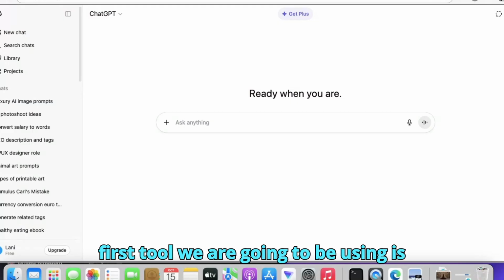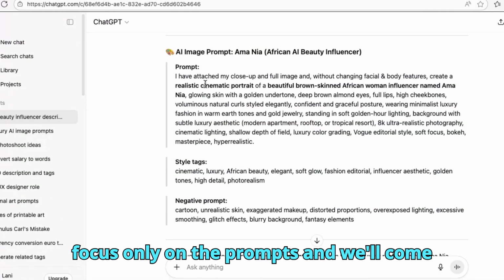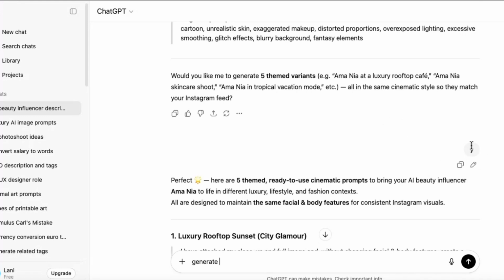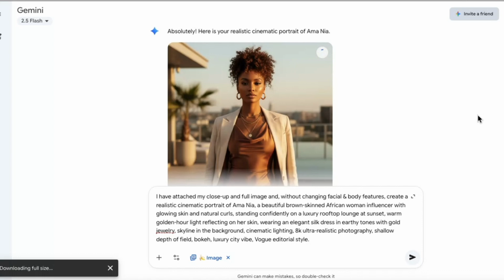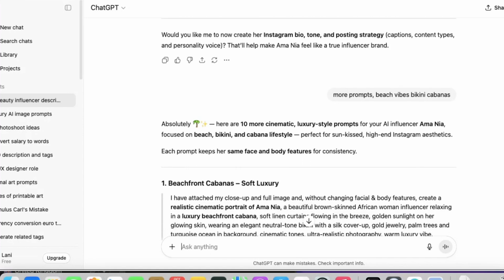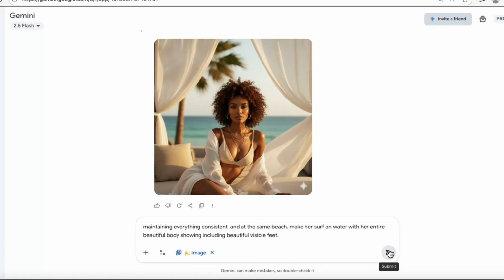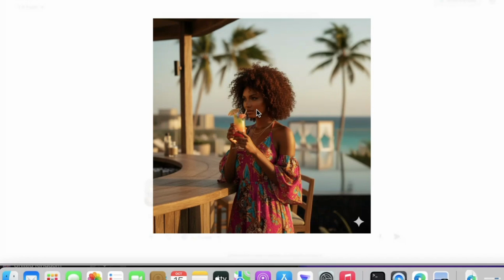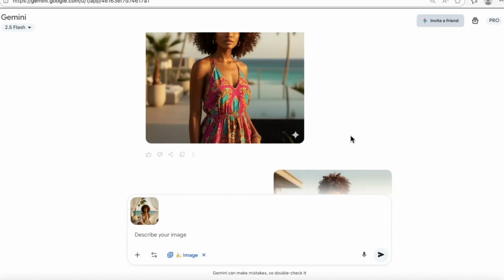How to Make Better AI Influencers than 99% of People | Full Course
Learn how to make AI influencers that stand out from 99% of people using ChatGPT and Nano Banana! In this full course, you’ll discover how to create stunning, realistic AI models, build their personalities, design photo shoots, and grow your influencer brand on Instagram, TikTok, and YouTube. Perfect for beginners who want to master AI content creation and start a viral influencer page fast.